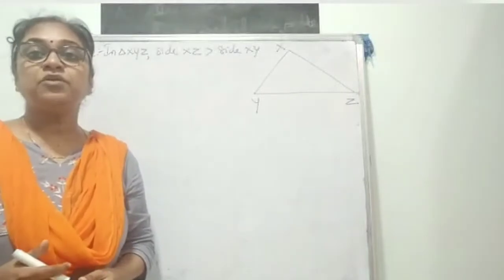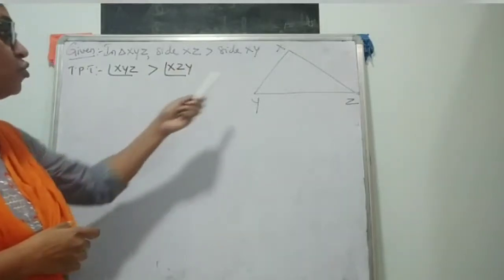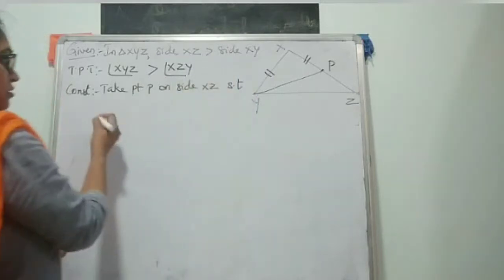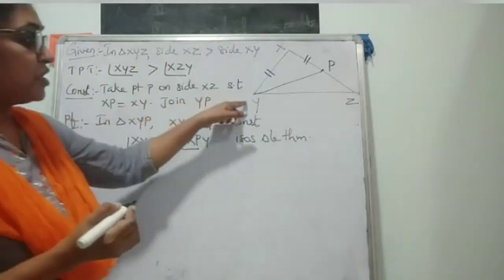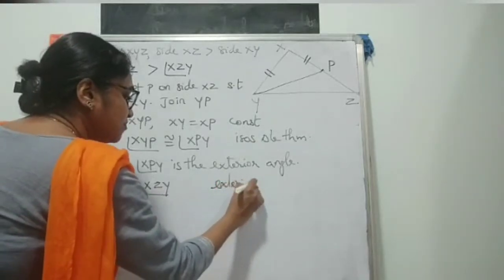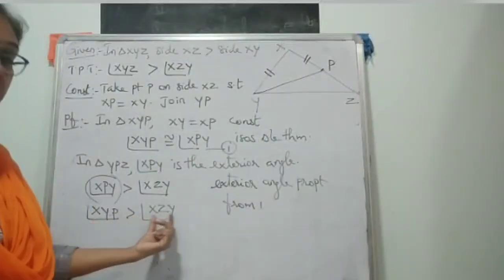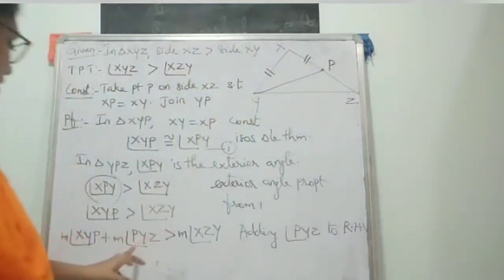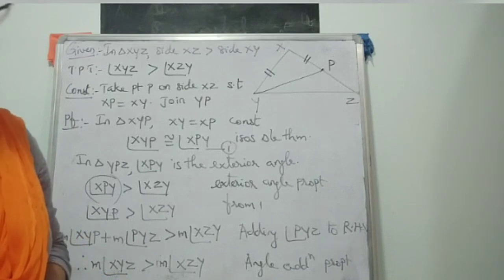Std 9|Geometry|In a 🔺️ if 2sides are unequal then angle opp to greater side is greater by Ms.Anita S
Std 9|Geometry|In a triangle if 2sides are unequal then angle opp to greater side is greater by Ms.Anita Shaju